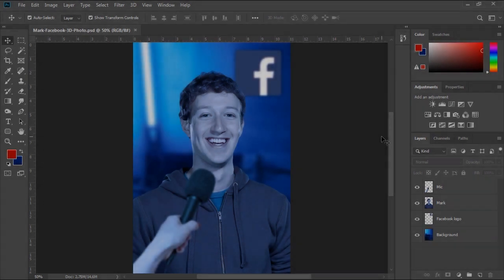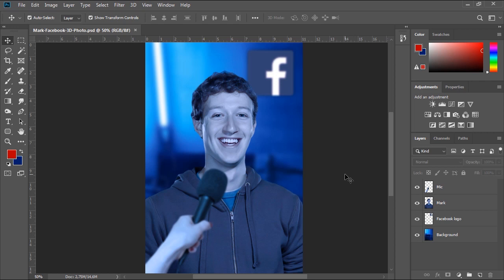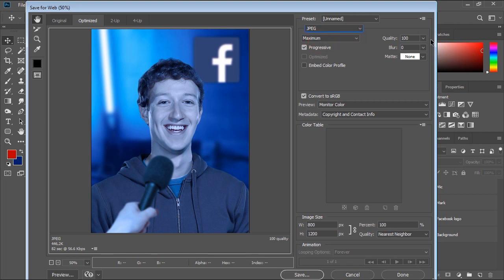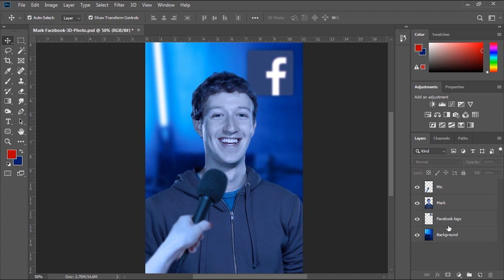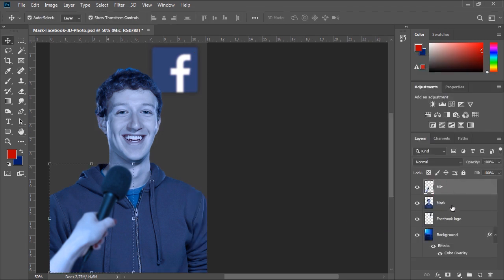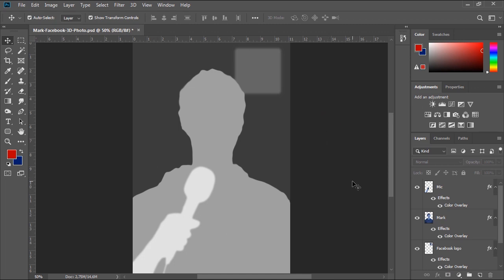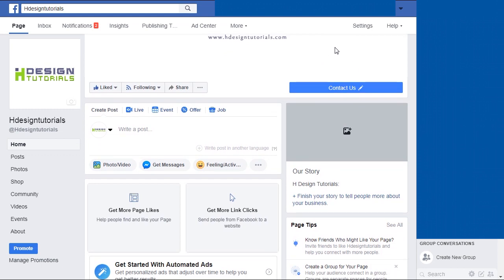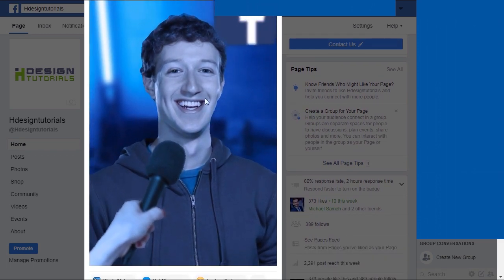Create and post Facebook 3D Photos from Desktop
in this guide we will explain how to create and post facebook 3D photos directly from your desktop without a Smartphone device.

we will use Adobe Photoshop to entirely create the Facebook 3D photo and the depth map attached with it and how to export the final 3D photo and making it recognizable by facebook without using an iphone.